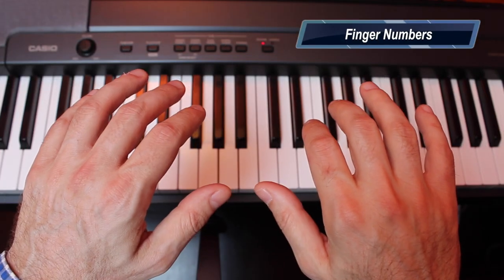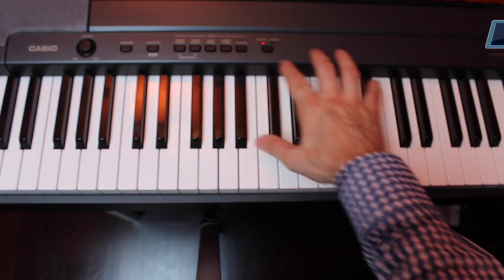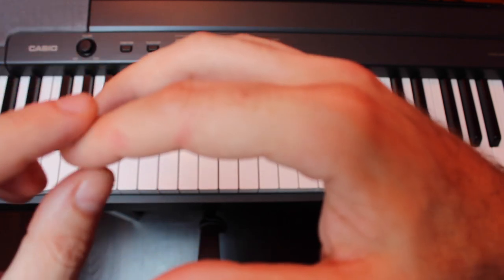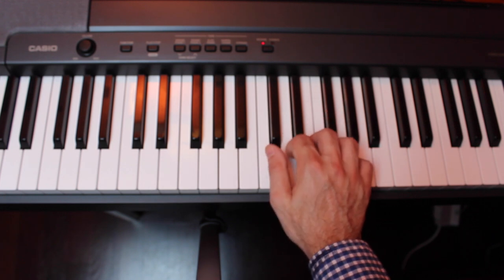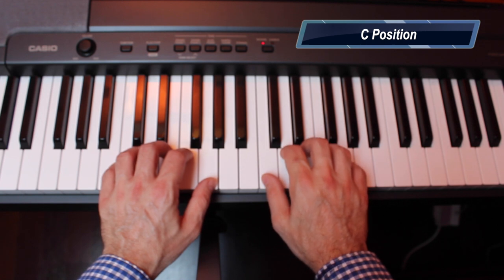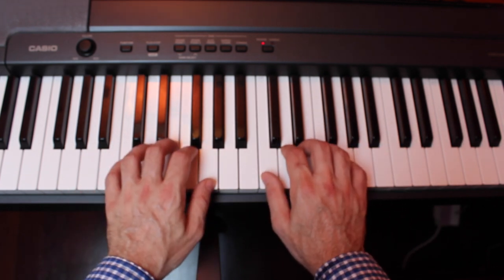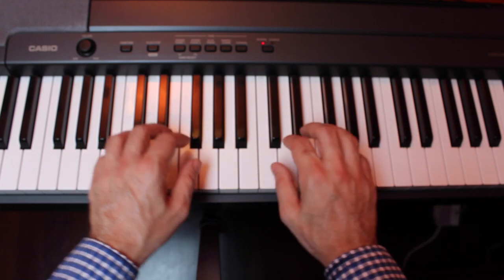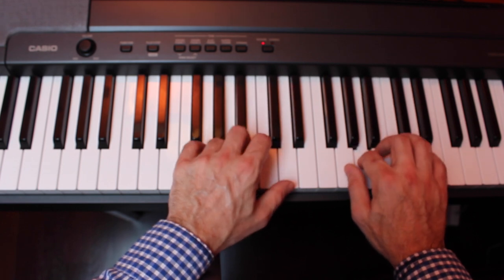Piano Basics: Lesson 1 from Beginner PIano Book